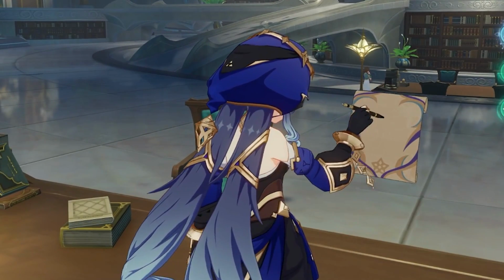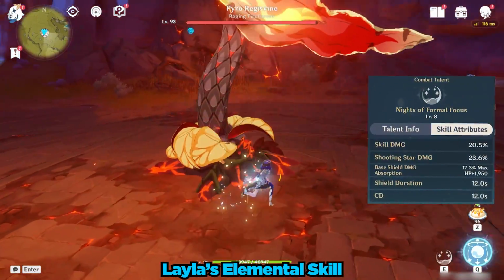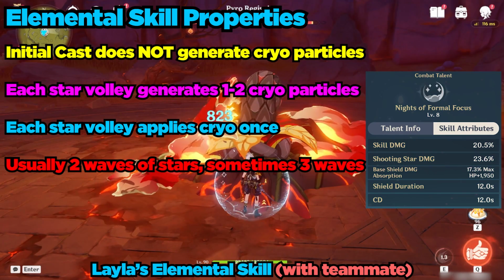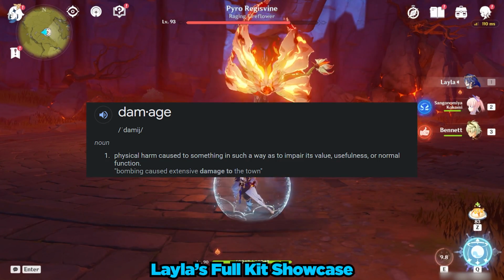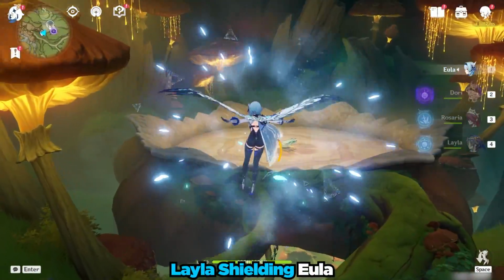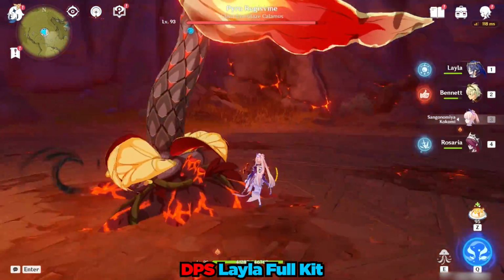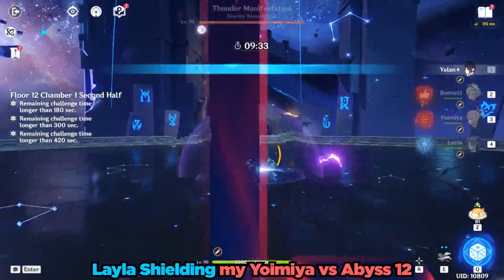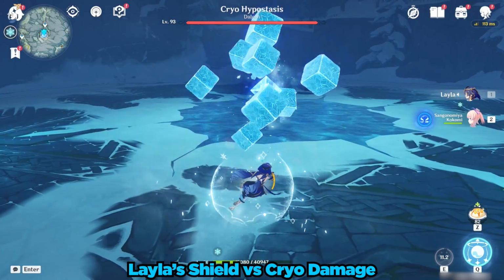C0 Layla is a FORTRESS! Genshin Impact 3.2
Layla is Sumeru's residential sleepy head and she brings a brand new thicc shield to play with. In today's video, we'll be taking a look at how strong her shield is at constellation 0. We also take a look at how much damage she does with both a shield build and a DPS build.

0:00 | Intro & Content
0:48 | Shield Support Build and Kit
6:27 | Shield Support Teams & MAX Shield
8:07 | DPS Layla Build and Showcase
10:01 | My Opinion on Layla